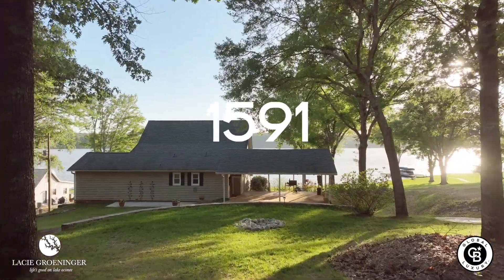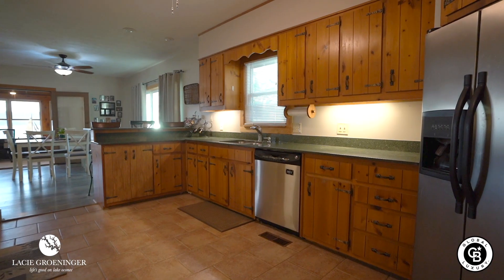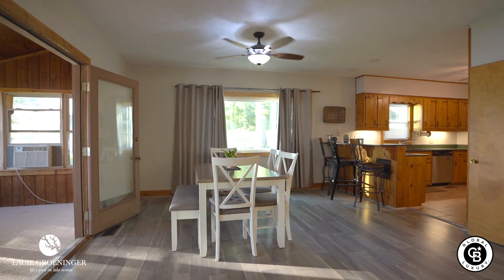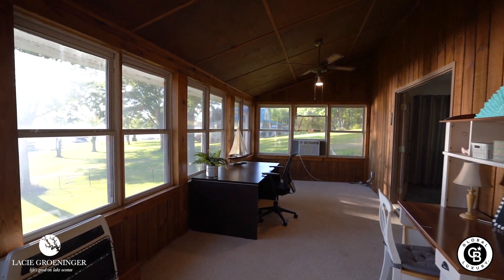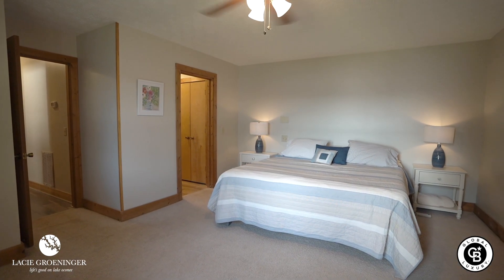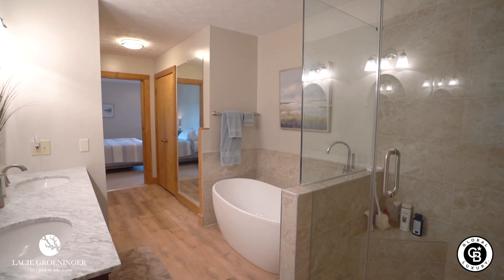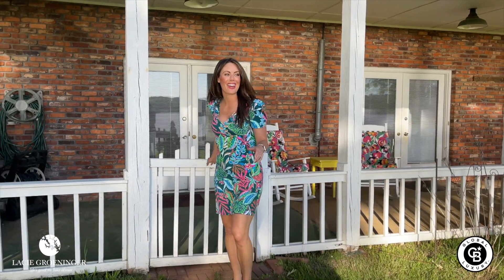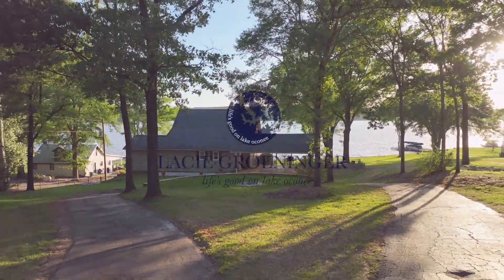1591 Arrowhead Rd.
Unbeatable Sunset Views on Lake Oconee! Escape to this spacious 4-bedroom (plus bunk room) lakefront home with all of your family and friends and create unforgettable memories. There is plenty of room to spread out and entertain in this multiple-level home, with two living areas, two kitchens, several outdoor living spaces, a beautifully renovated master suite and so much more! A Fenced-in yard, level walk down to the lake, private max dock and concrete seawall make this home a perfect fit for families. A detached garage on the property along with a terrace-level storage area provides room to store all your toys! Enjoy unobstructed big lake views all year long from most rooms in this house including the expansive sunroom or the lower-level covered porch. An additional, buildable, 1-acre lot with 100 feet of shoreline is also available for sale right next door. This is the perfect weekend retreat or a great full-time residence. Located in the Lake Oconee Academy School District. Just minutes from Downtown Greensboro for shopping, restaurants and Oconee Brewing Company and 35 miles to Athens. Summer is almost here, grab this house and start making memories on the lake now!